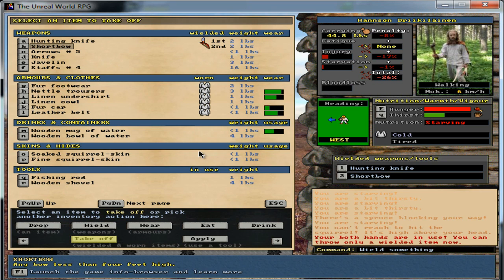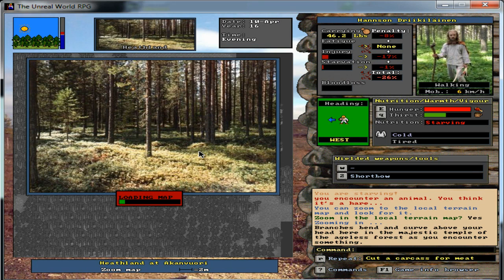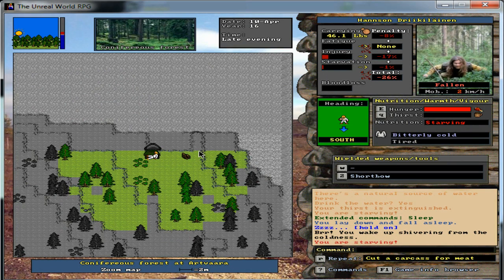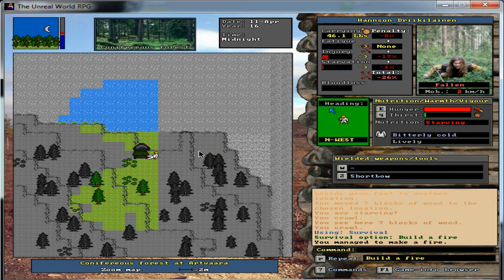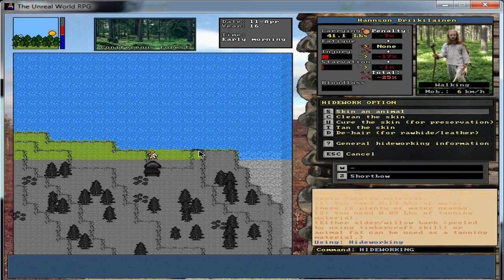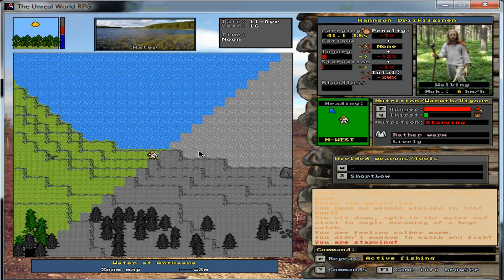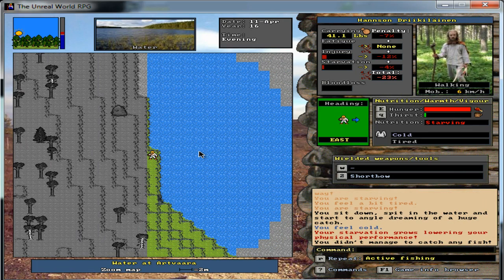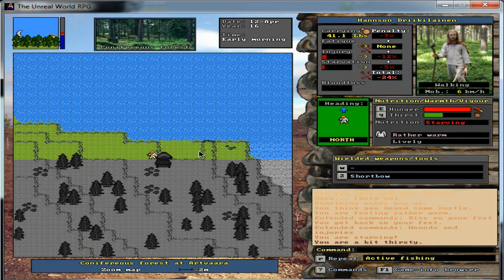Let's Play Unreal World 12